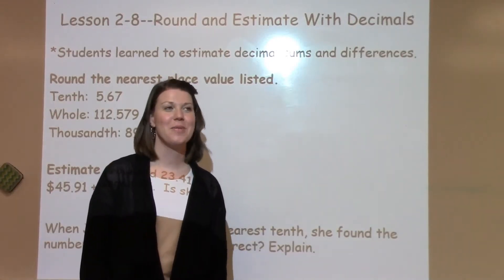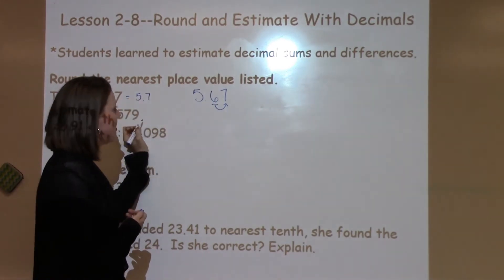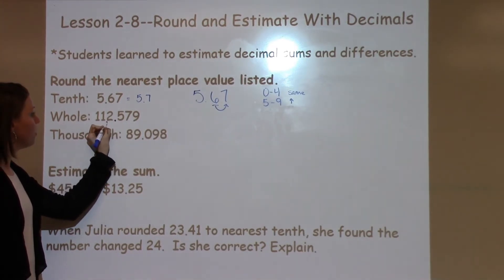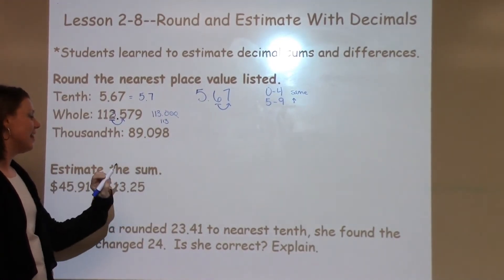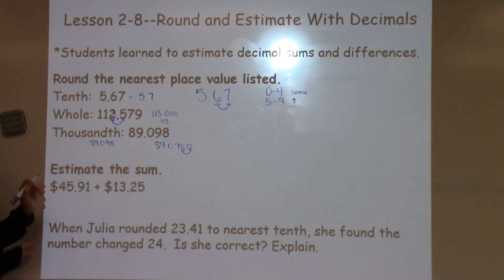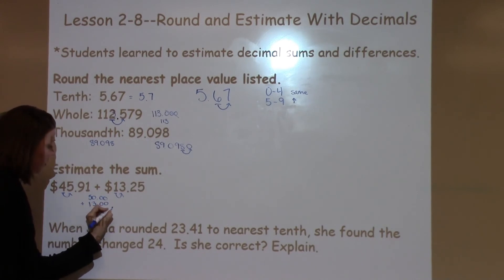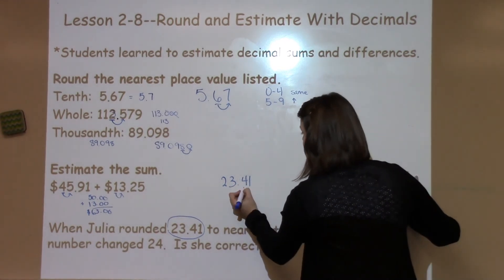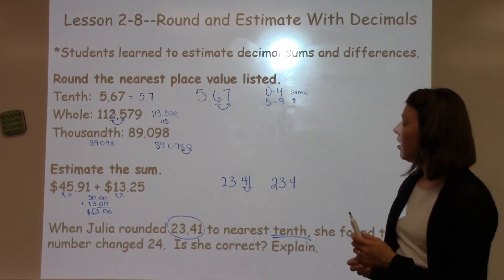5th Grade Lesson 2-8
In this lesson the students learned to estimate decimal sums and differences.